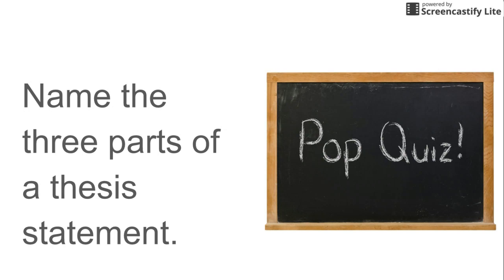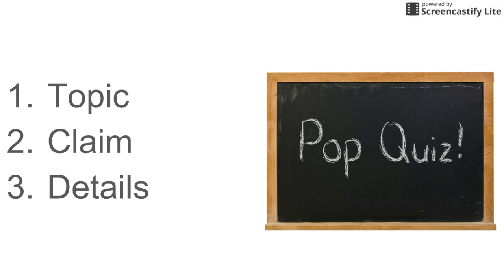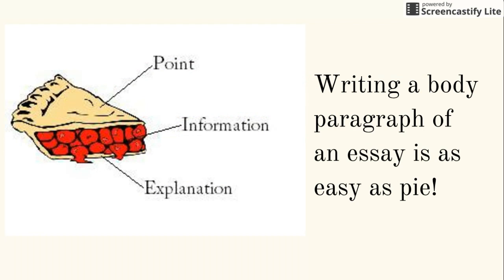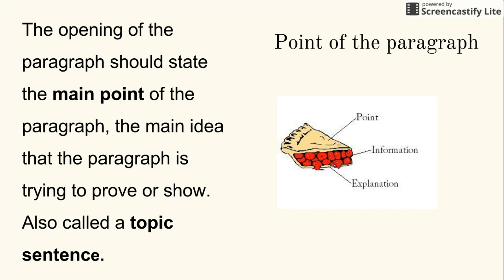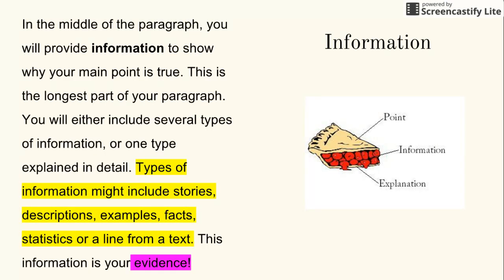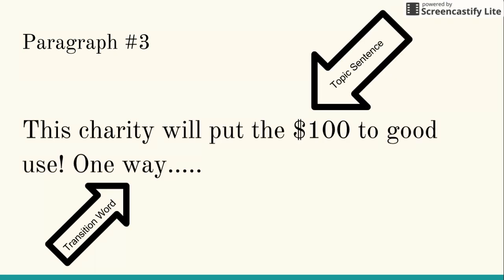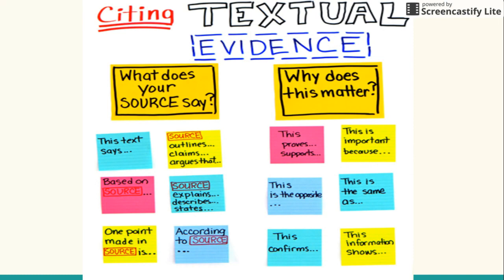Body Paragraphs of Argumentative Essay